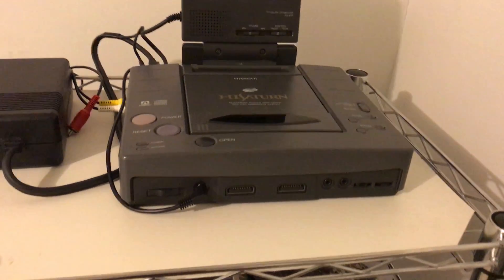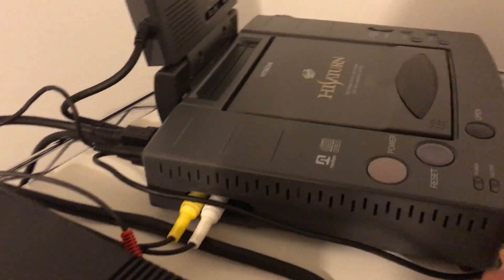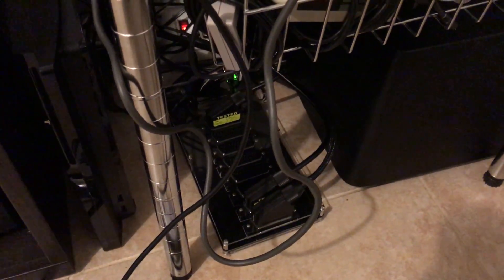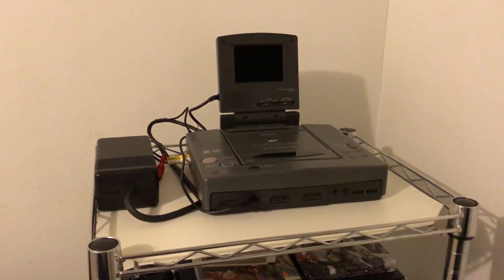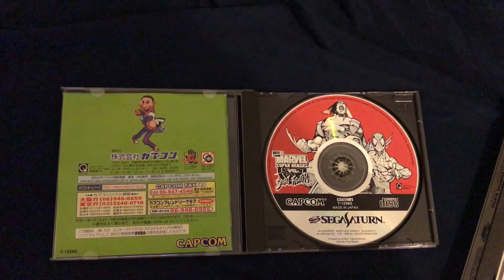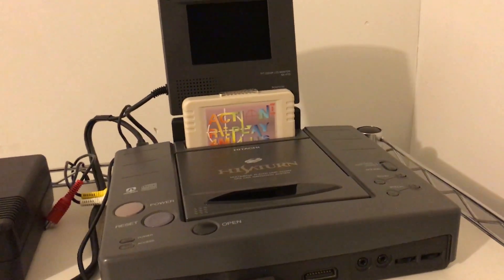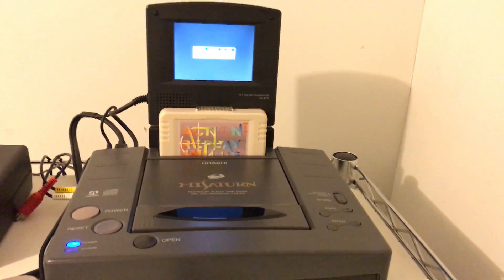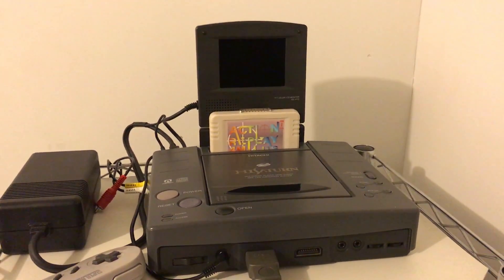Hitachi HiSaturn Navi Multi Region (Switchless) + RGB mod review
The Hitachi HiSaturn Navi is the rarest system I own. Extremely hard to find in such great condition. I would say this is a must own console for any Sega Saturn enthusiast. Since not many people know about this console, I decided to talk about it in full detail. Truly, a very one of a kind video game console.